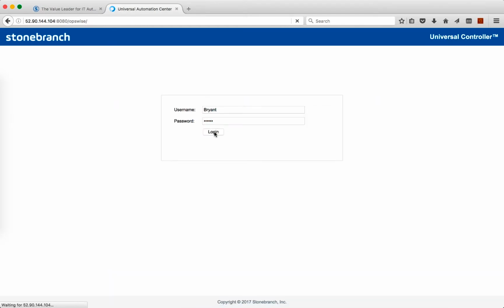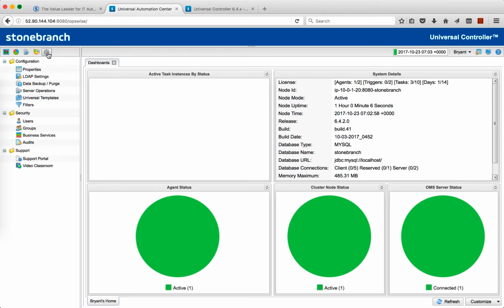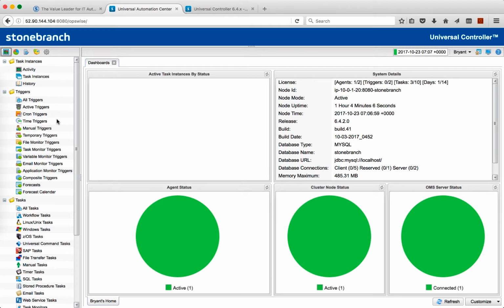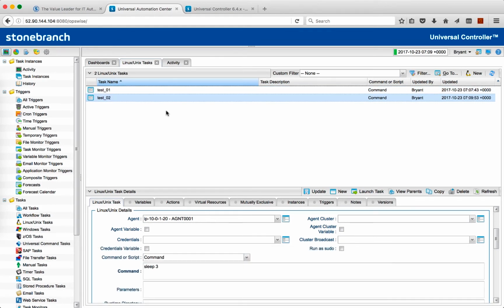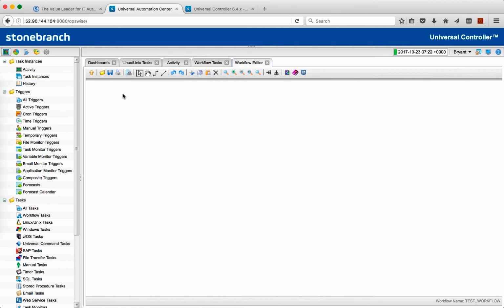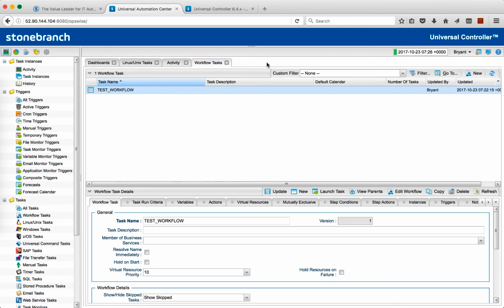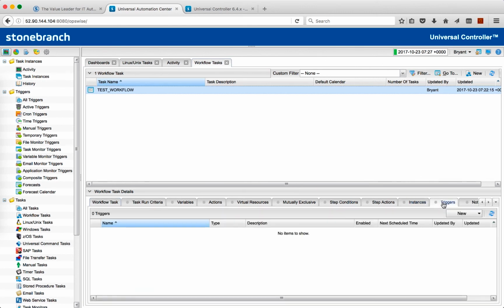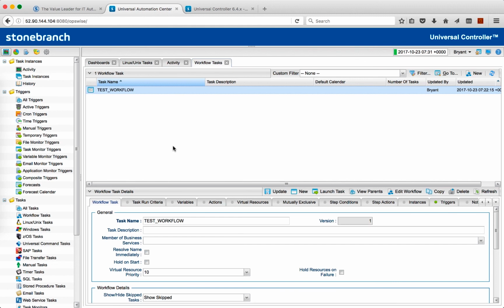UAC – Fundamentals Introduction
This video has been updated to showcase the latest UAC user expereience.
Learn about the basics of the Workload Automation and Job Scheduling software Universal Automation Center from Stonebranch.